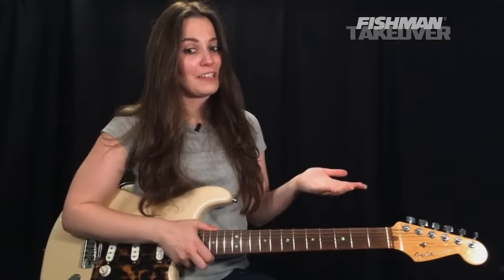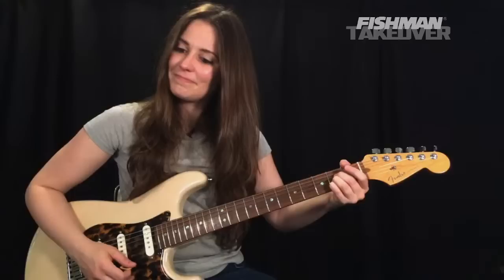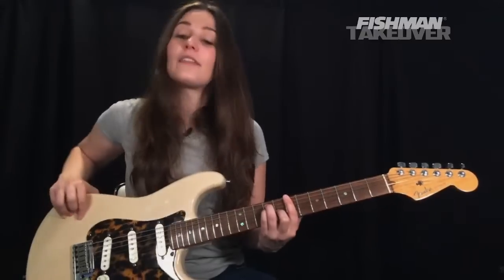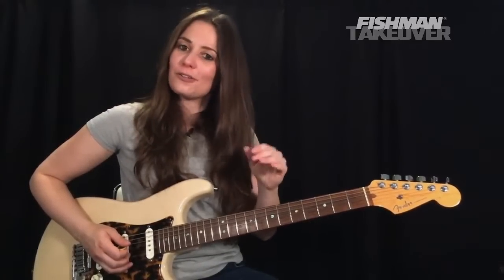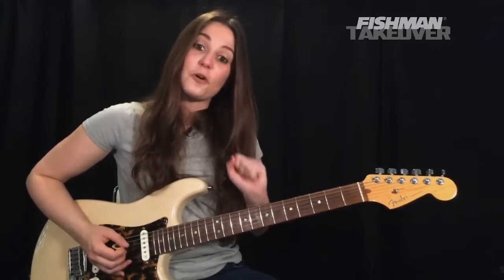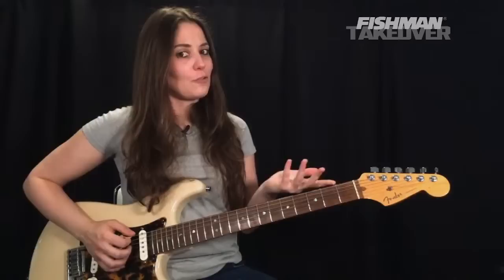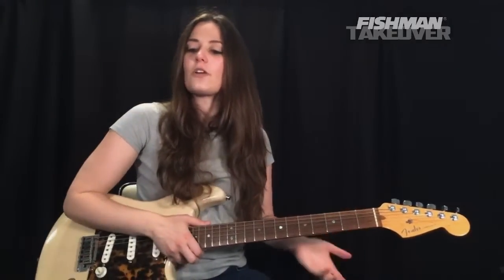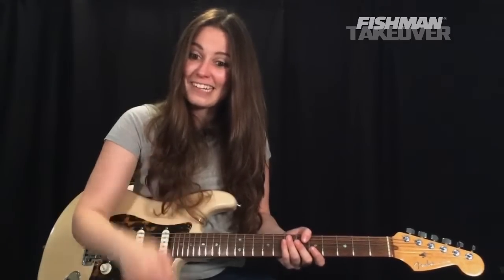Learn To Play "I'd Rather Go Blind" by Etta James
Angela Petrilli breaks down the Etta James classic "I'd Rather Go Blind” for players of all levels!